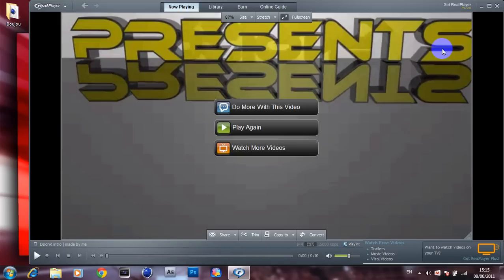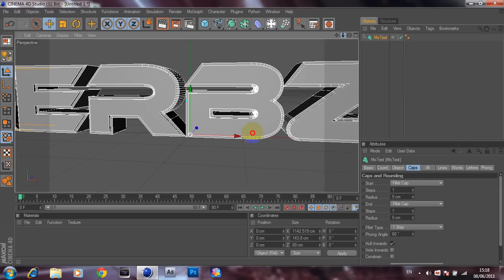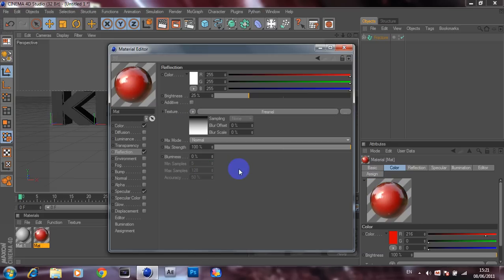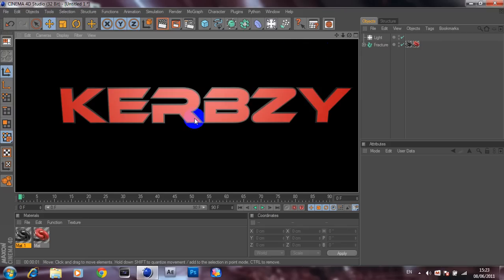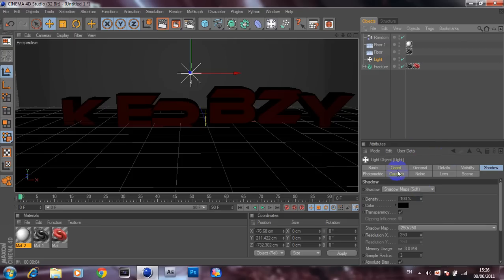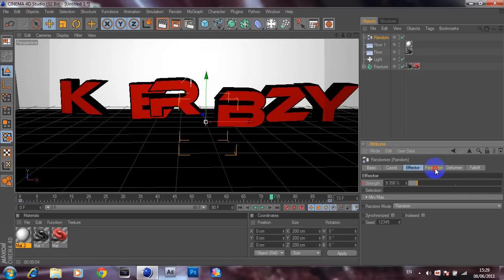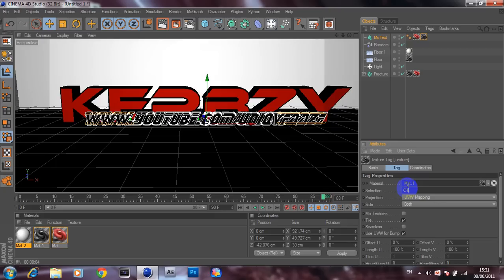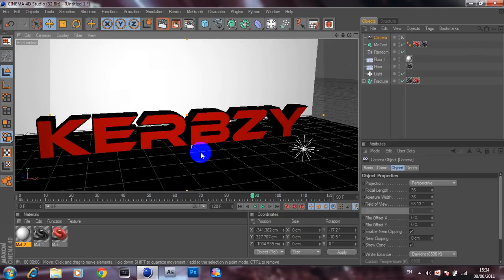KerbzY | Cinema 4d MoGraph Intro Tutorial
Hey, This my first cinema 4d just explaining the basics of Random Effector and using it to make a Intro.If you would like me to make more of these tutorials just like the video and let me know in the Comments.
I know im not the best but the more you do the better you become.